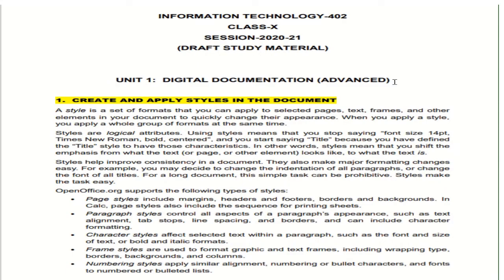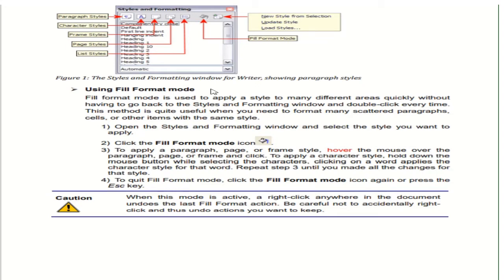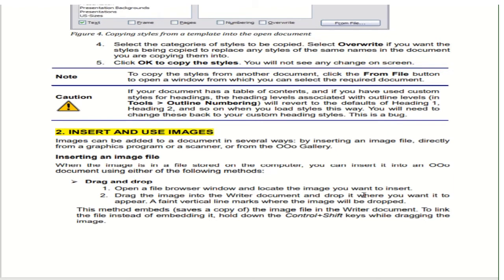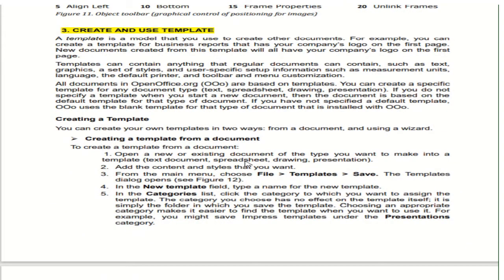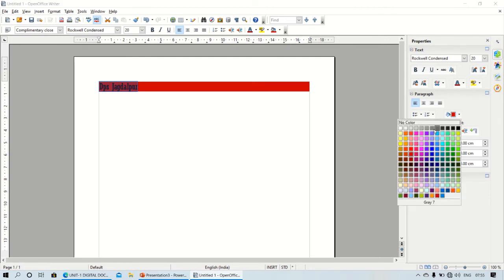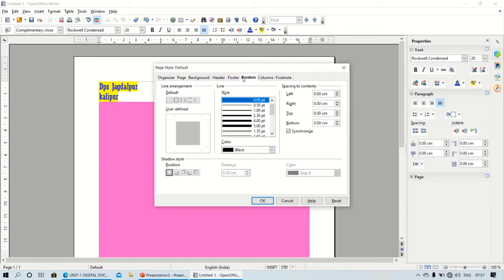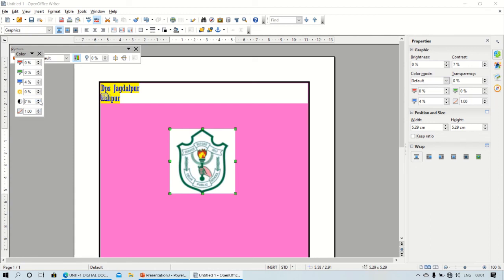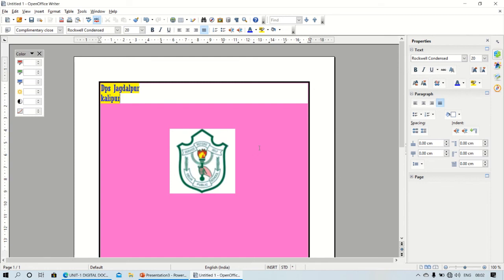Digital Documentation | class 10